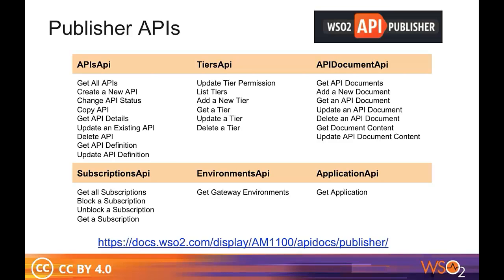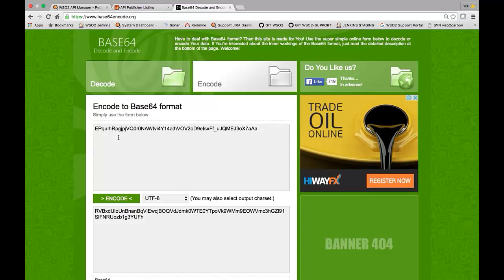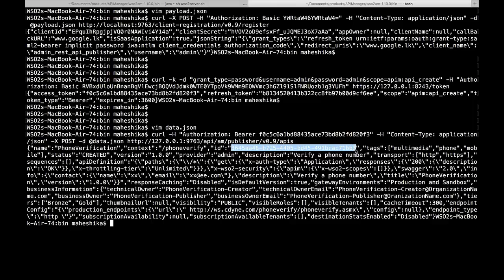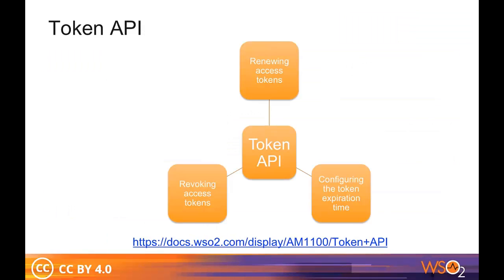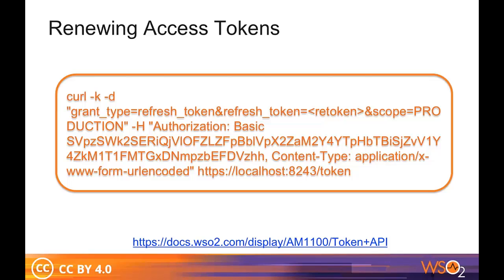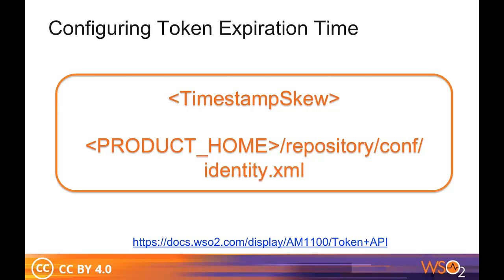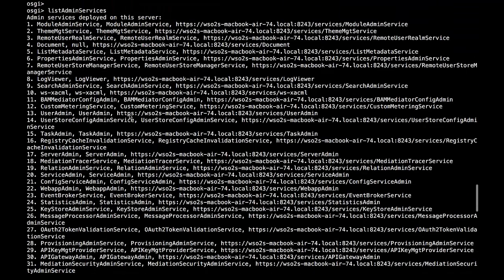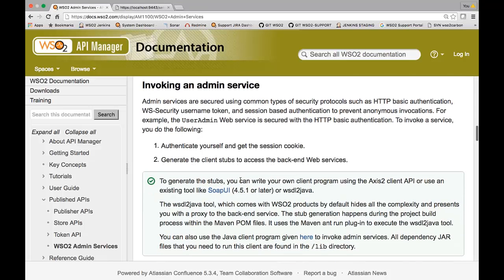Lesson 07 - Published APIs